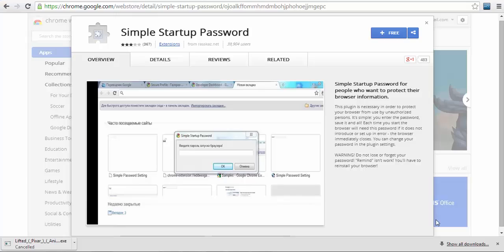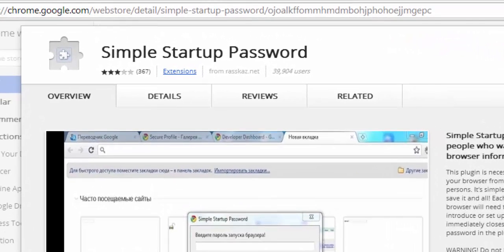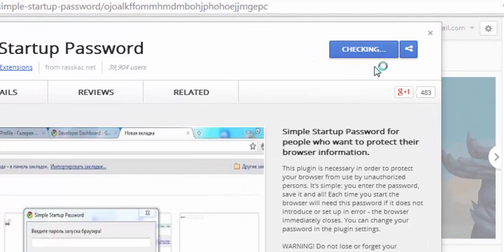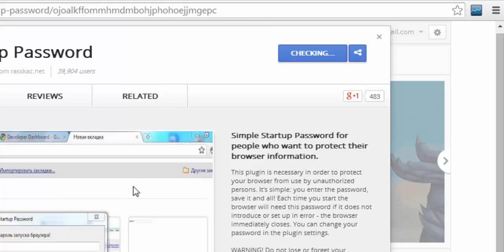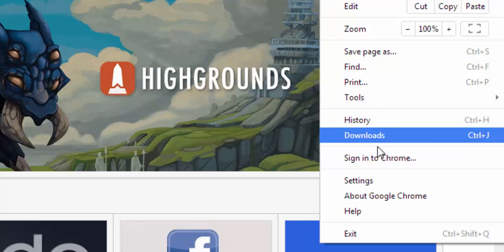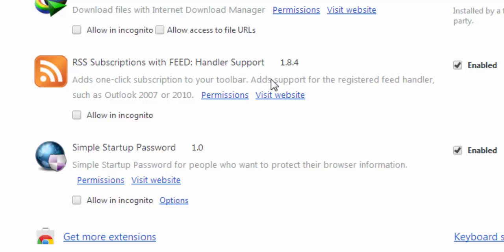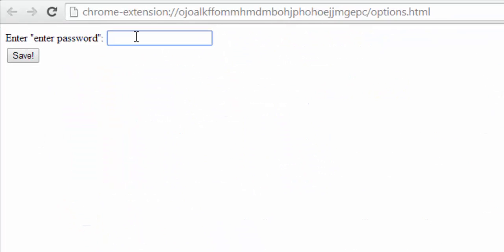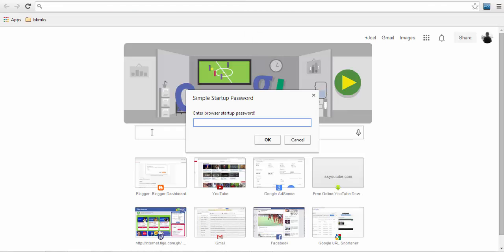How To Put A Password On Google Chrome To Protect Bookmarks And Browsing History.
Have you wondered how to prevent people form accessing your browsing history in your browser or how to secure your bookmarks from unauthorized access?. Simple Startup Password does exactly that by helping you secure your chrome browser with password